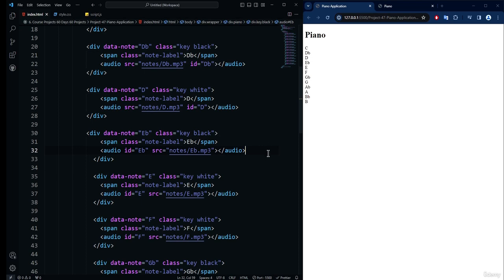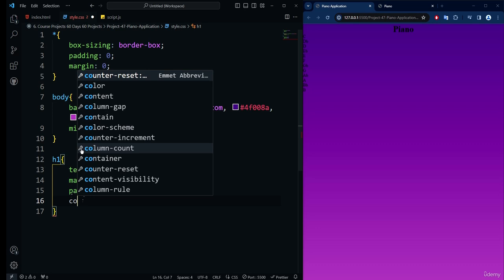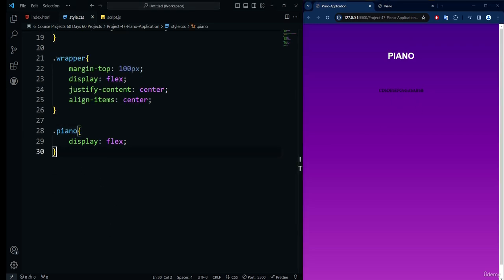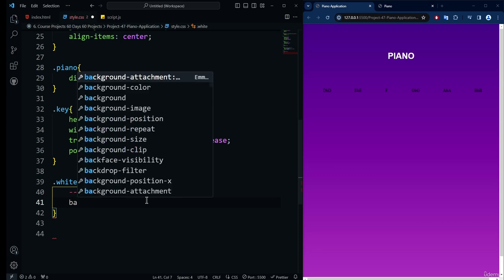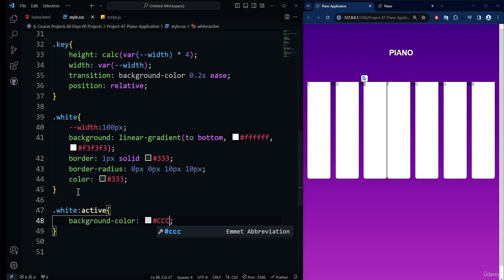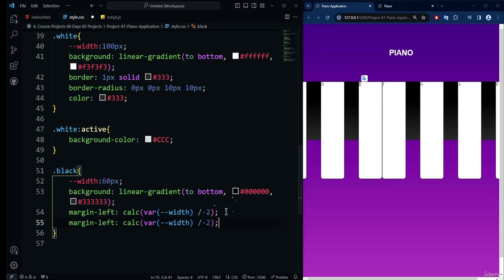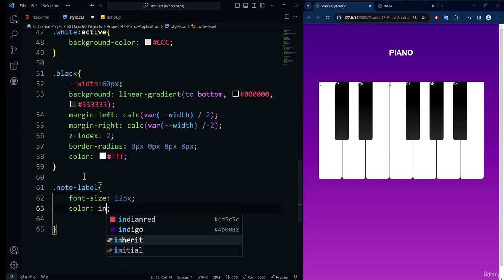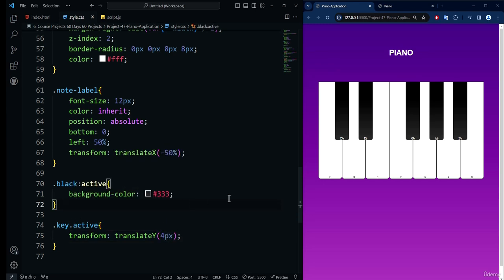9 Piano Application CSS